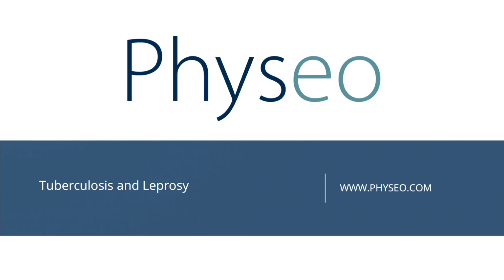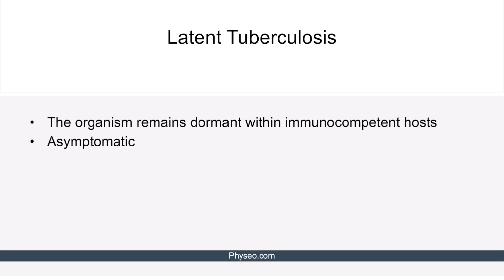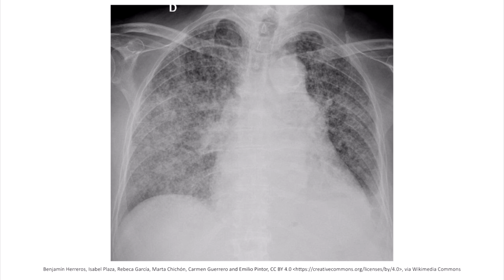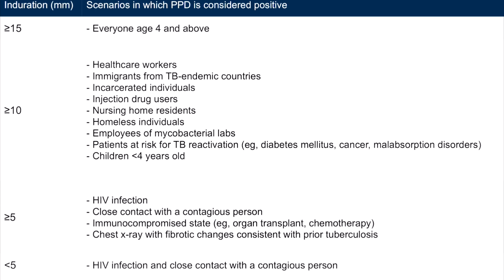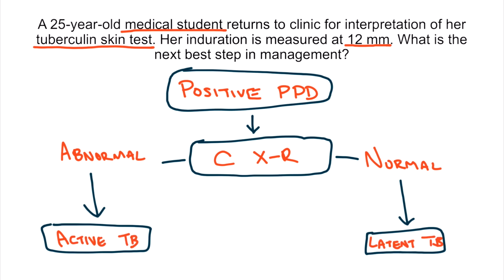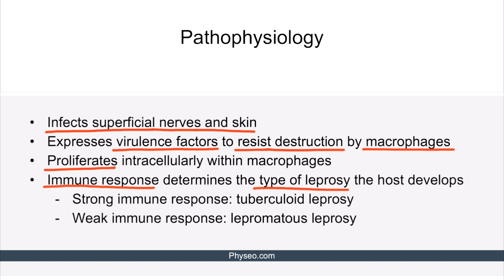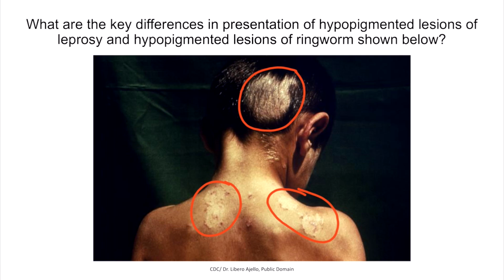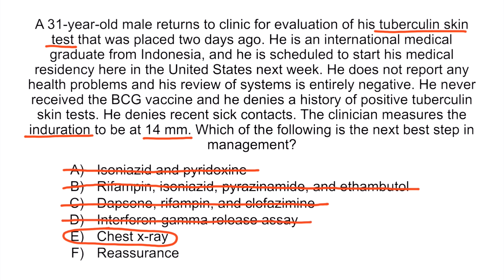Tuberculosis and Leprosy, Amazing information 😱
Tuberculosis and Leprosy.

Enters the host via inhalation of aerosolized droplets
Expresses virulence factors to resist destruction by macrophages
Proliferates intracellularly within macrophages
Remains dormant in the setting of an intact immune system
Disseminates or re-merges in immunocompromised patients..
Mycobacterium tuberculosis
Mycobacterium leprae...
mr idris abdulrahman
non-governmental organisation